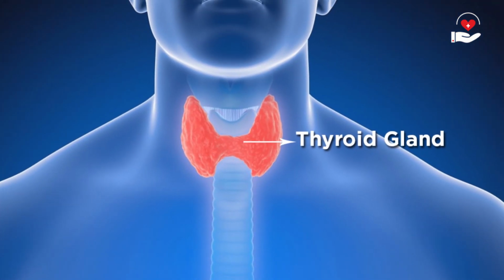Thyroid Disorders: Types, Symptoms, Treatment, Causes By DR. SHANKAR PRASAD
Watch ► Thyroid Disorders: Types, Symptoms, Treatment, Causes By DR. SHANKAR PRASAD